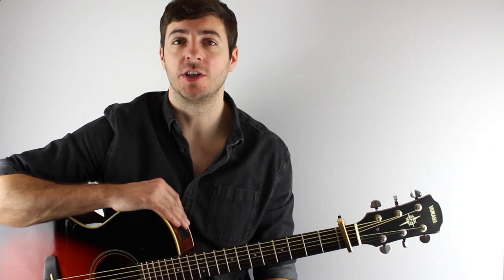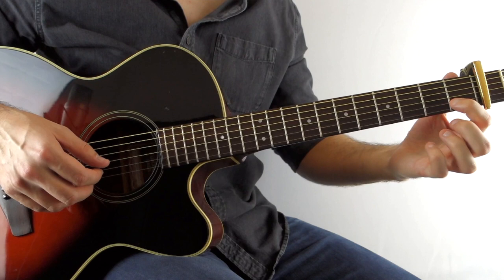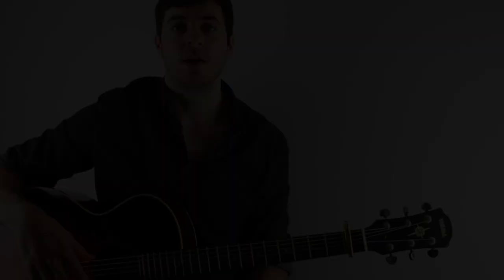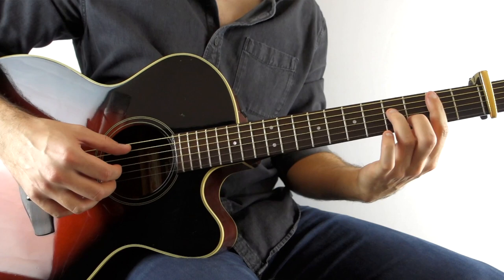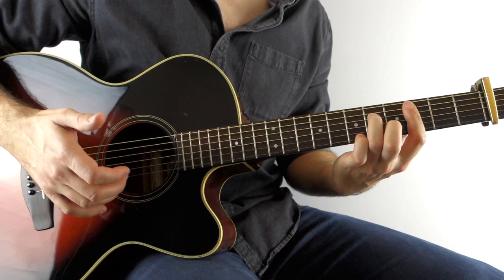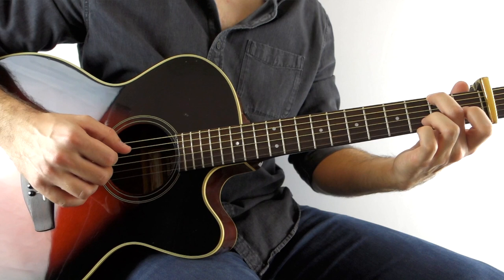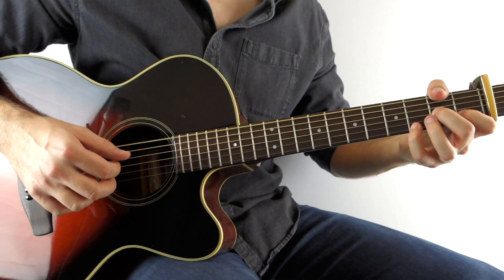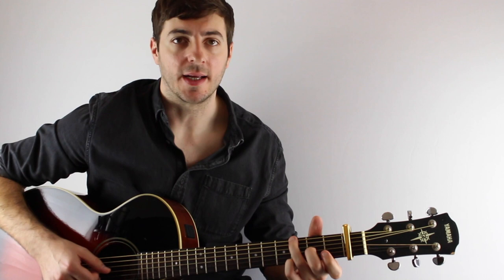How to Play Over the Rainbow on Guitar (Eva Cassidy)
Here's the guitar lesson for Eva Cassidy's stunning version of Over the Rainbow. Apologies for the annoying mic hiss.